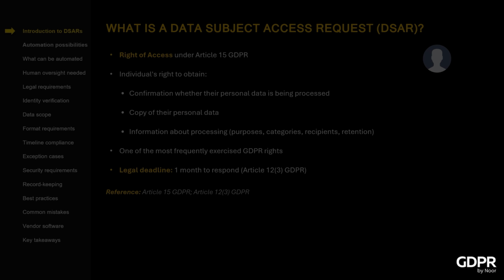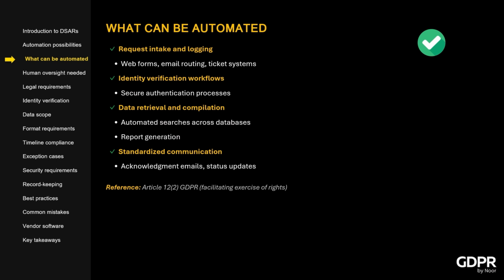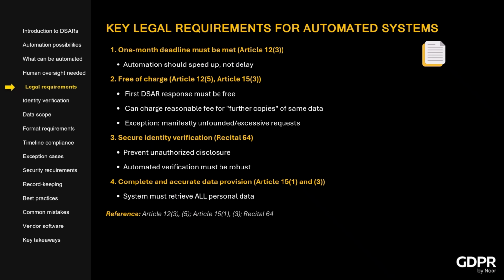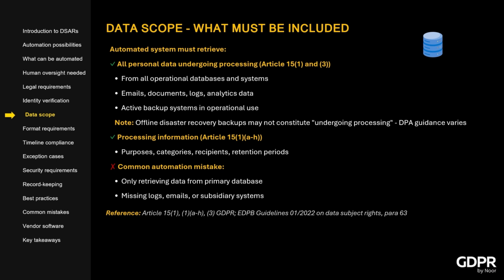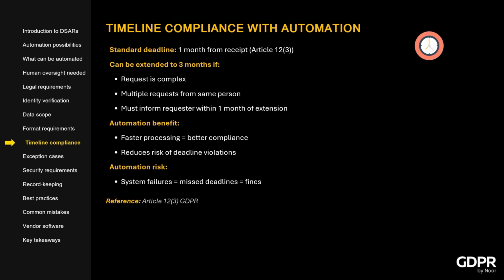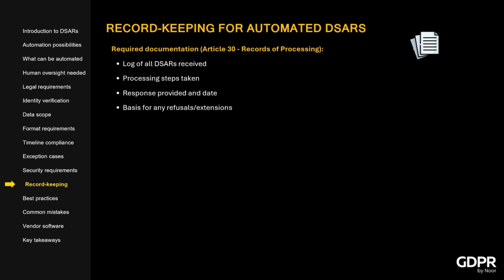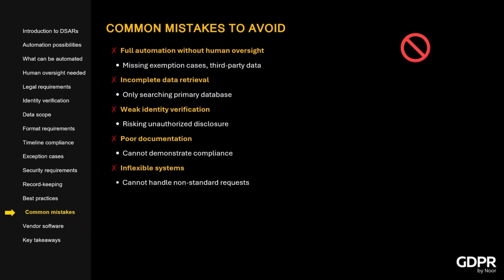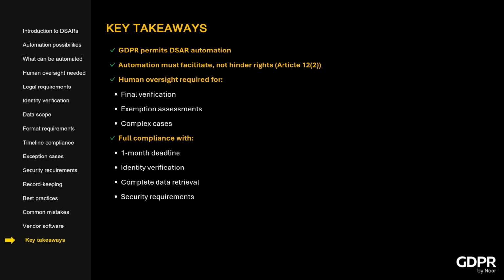How to Automate DSAR Responses Under GDPR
A Data Subject Access Request lands in your inbox. Do you have a system to handle it or are you scrambling?
In this video I cover everything you need to know about automating DSAR handling under GDPR:
what's legally required, what can actually be automated, where human oversight is non-negotiable, and the tools that can help you do it compliantly.
Whether you're a DPO, compliance manager, or business owner
this is your complete DSAR automation guide.
00:00 – What is a Data Subject Access Request (DSAR)?
00:59 – Automation possibilities — what's actually possible
01:29 – What can be automated
02:14 – Where human oversight is still needed
03:01 – Legal requirements under Article 15 GDPR
03:53 – Identity verification — getting this right
04:40 – Data scope — what exactly must you include?
05:42 – Format requirements for your response
06:43 – Timeline compliance — the 1 month deadline explained
07:23 – Exception cases — when you can extend or refuse
07:54 – Security requirements for DSAR responses
08:25 – Record-keeping obligations
09:12 – Best practices for your DSAR process
09:57 – Common mistakes to avoid
10:50 – Vendor software options
11:24 – Key takeaways
If your organisation receives even one DSAR per year — you need a process. This video shows you how to build one that's both efficient and legally compliant.